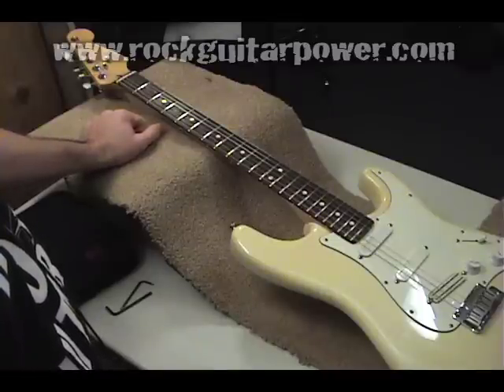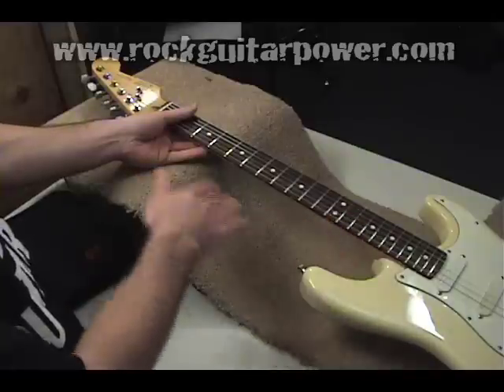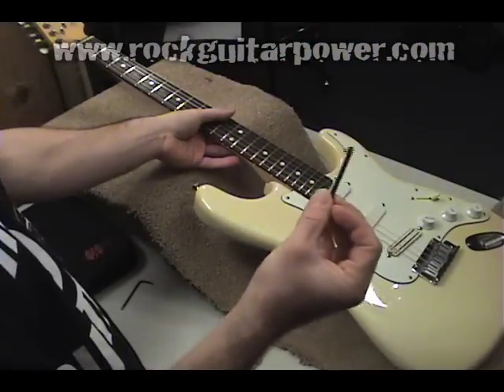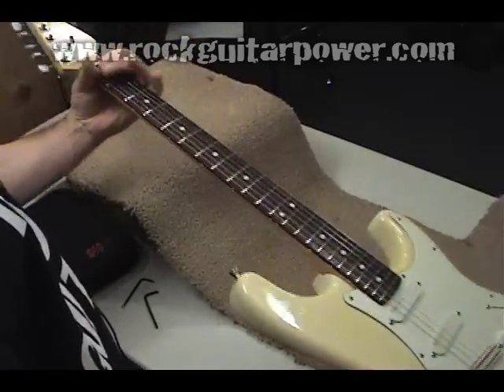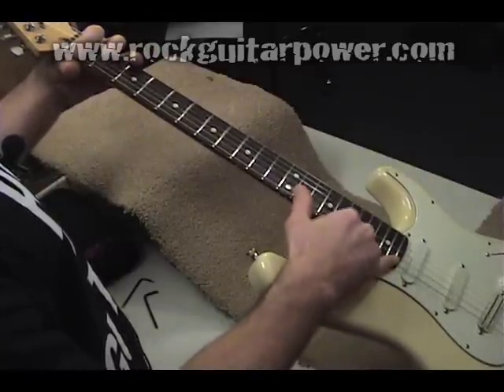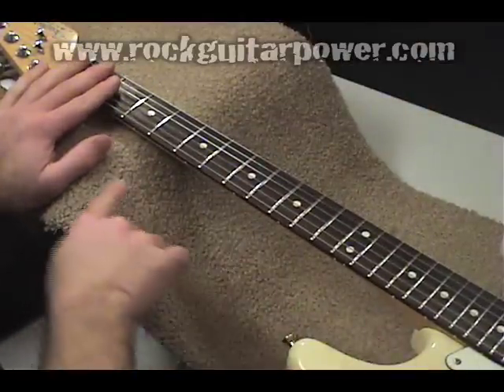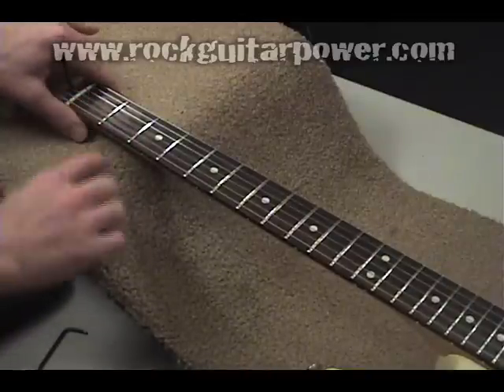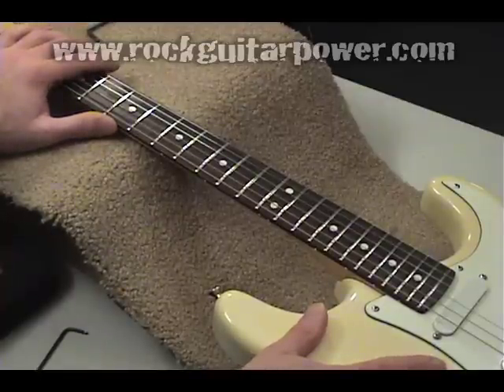Truss Rod Adjustment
- This is a lesson on how to adjust the truss rod on your guitar.  It covers how to test your neck to see if it needs adjusting and how to go about doing it.